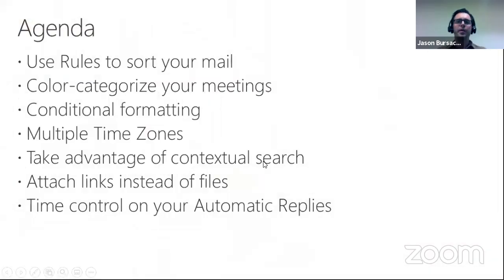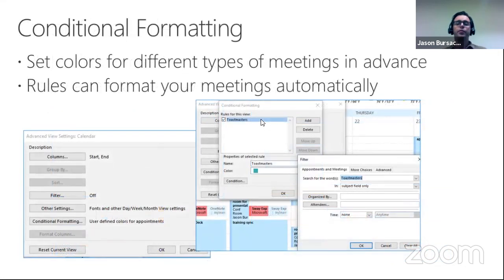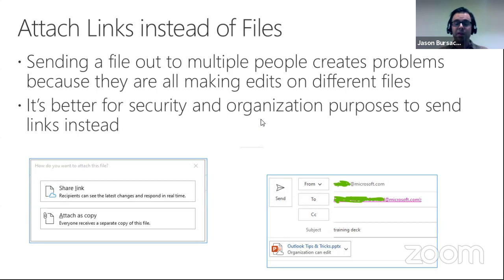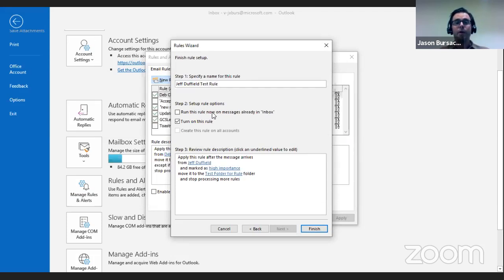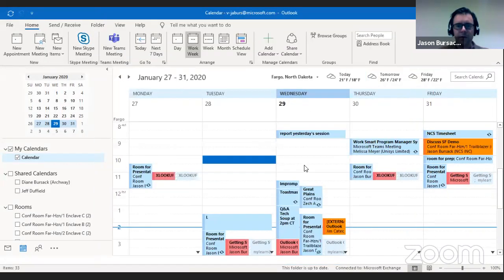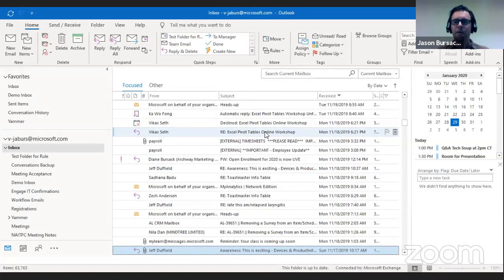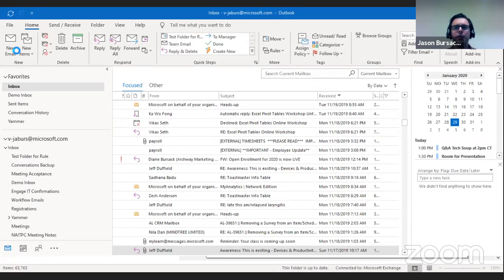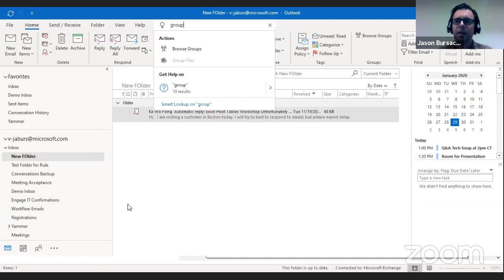Ask the Expert - Outlook: Wednesday, Jan. 29, 2020 at 12 Noon PT/3 pm ET